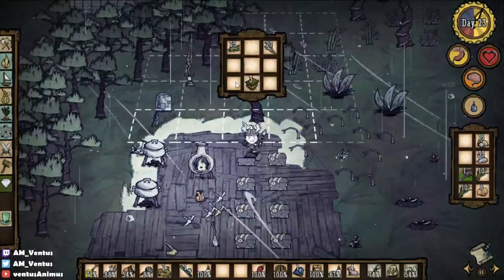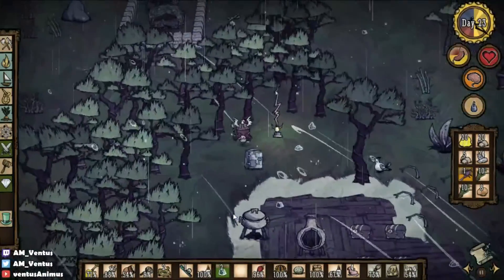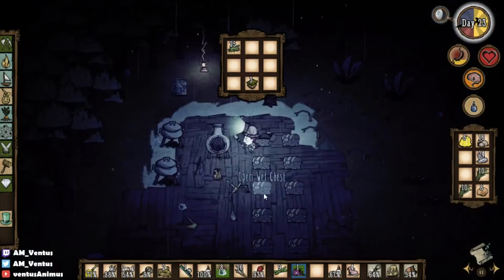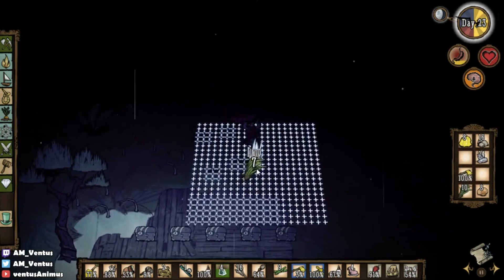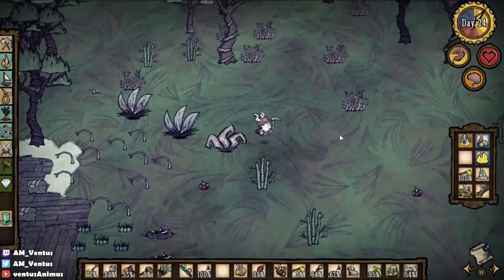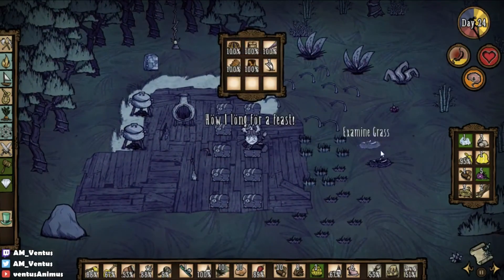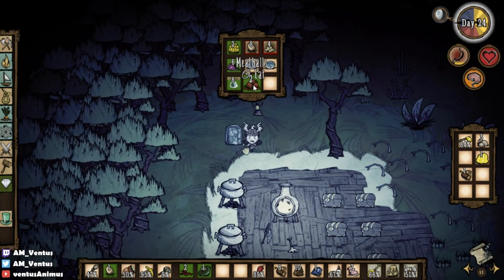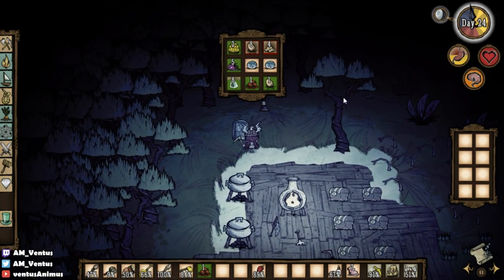[Don't Starve: Shipwrecked] Wigfrid #12 - Beast Killer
Snakes, spiders, hounds, I'll take them all down.